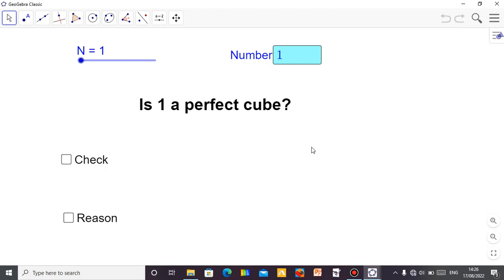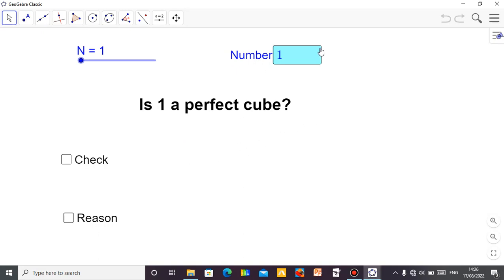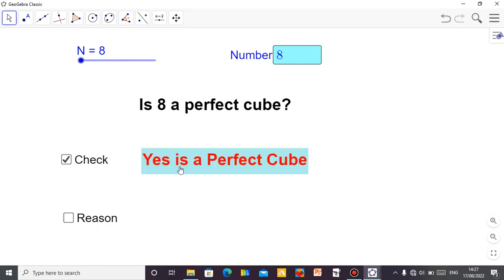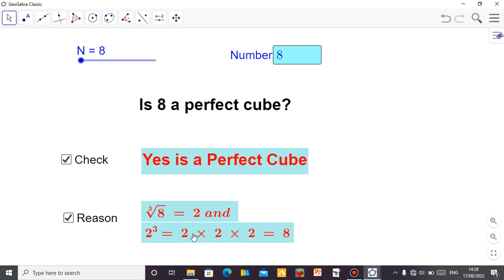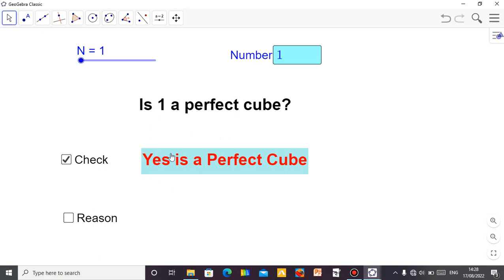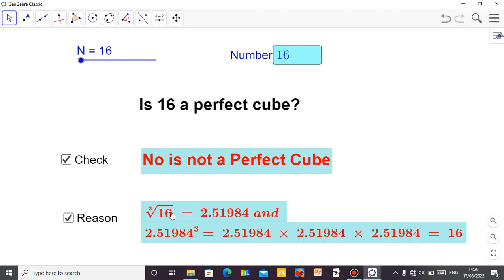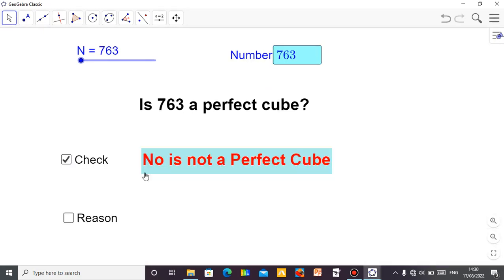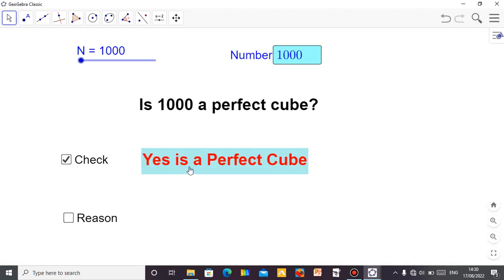How to check if a number is a perfect cube using geogebra software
This video shows how you can check if a number is a perfect cube using geogebra software.